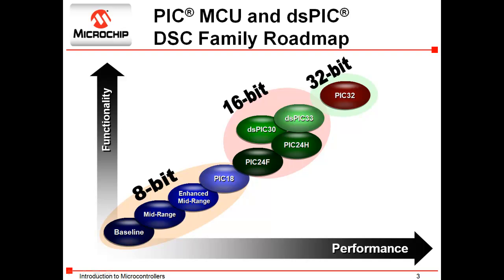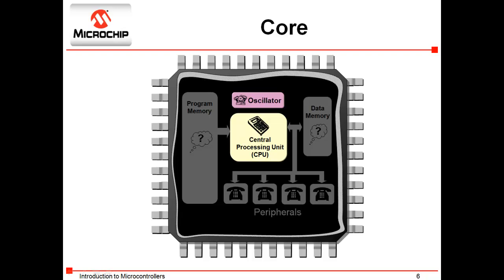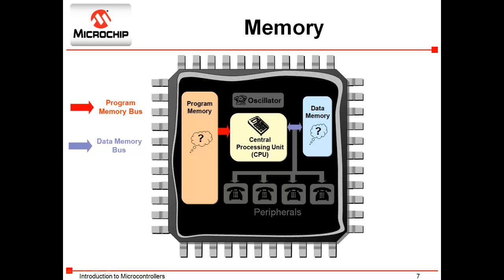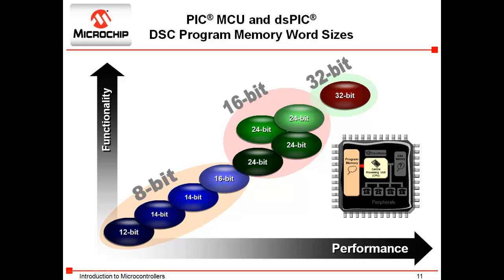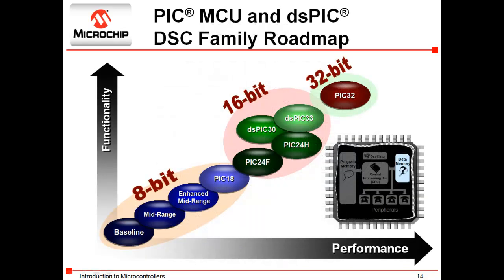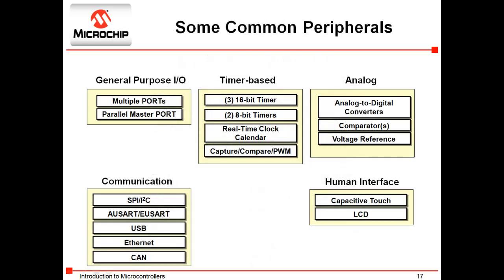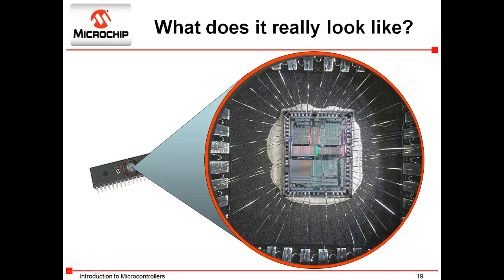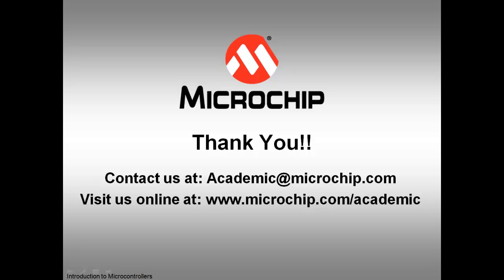pic microcontroller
An overview of the PIC Microcontroller and dsPIC Digital Signal Controller.For more information please

(PIC) (Microcontroller) (dsPIC) (pic microcontroller) (embedded)